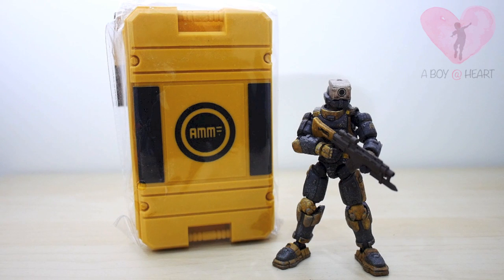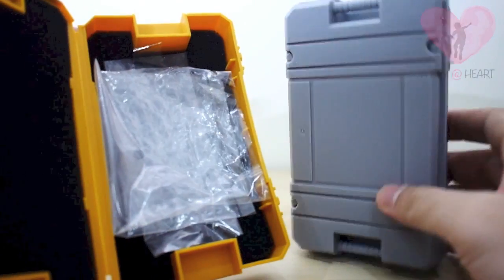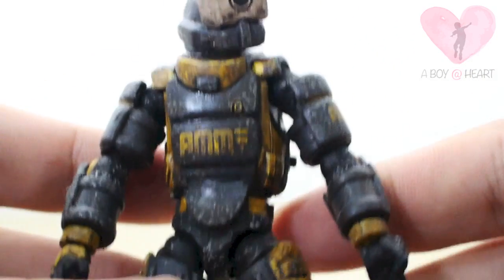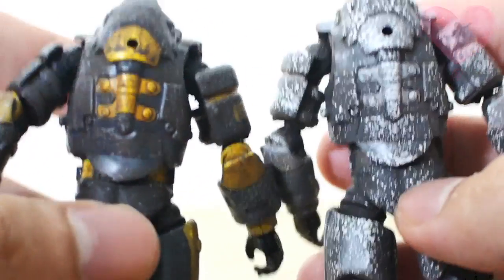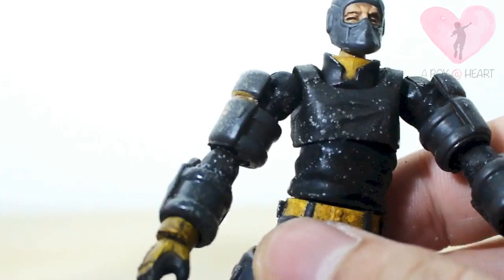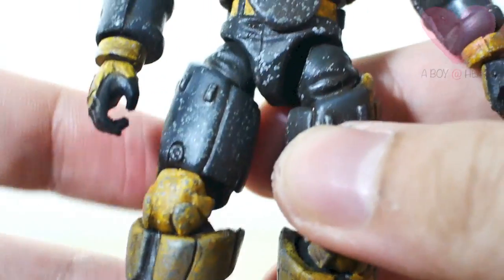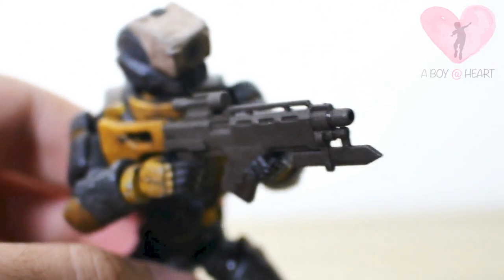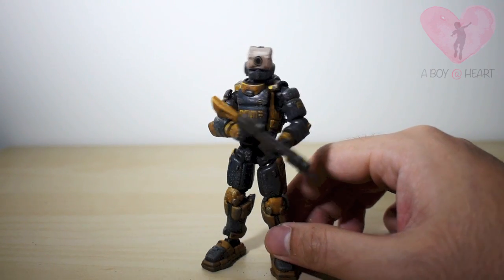Ori Toy Acid Rain The Last Line of Defence [2016 Show Exclusive] - AMM (Apis Mellifera Mellifera)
Sharing my experience on Ori Toy's Acid Rain The Last Line of Defence (by Kit Lau), the AMM figure. It was a show exclusive figure available most notably during SDCC 2016 and several Asia shows.

I'm using for my opening, please check this guy out !!